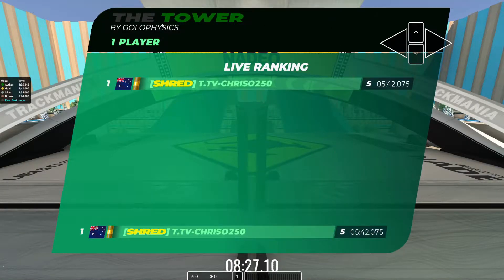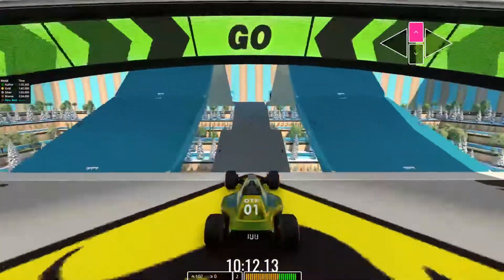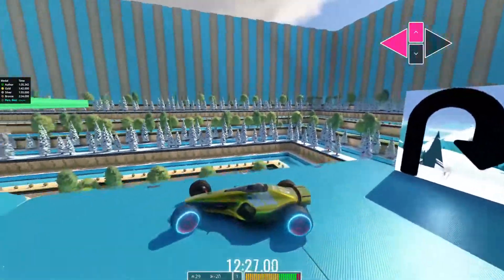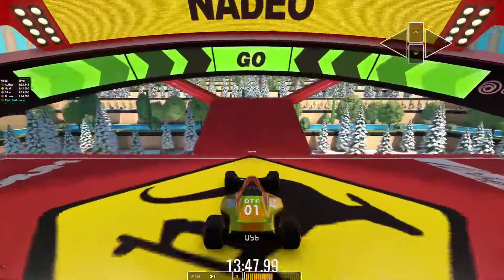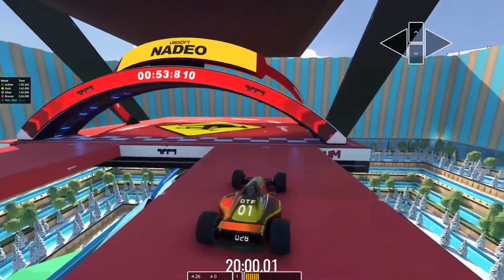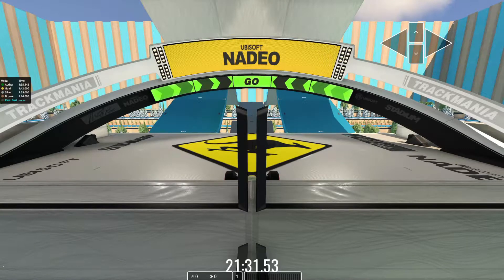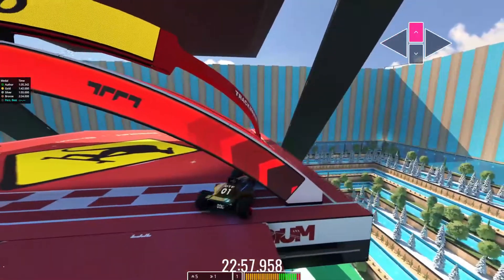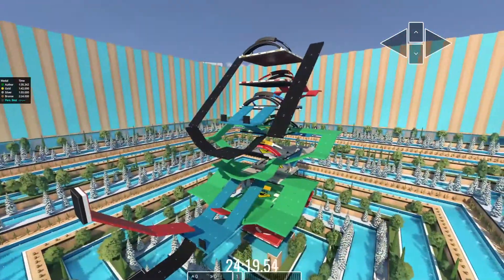Trackmania Royal Tutorial - The Tower by Golophysics